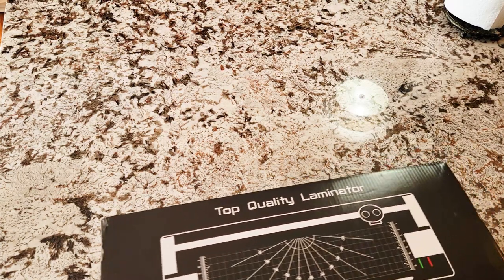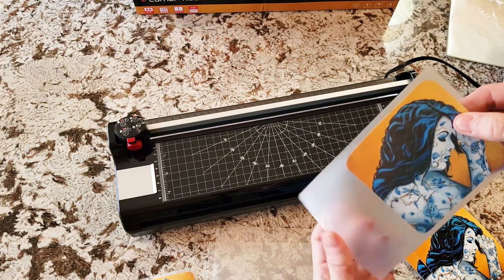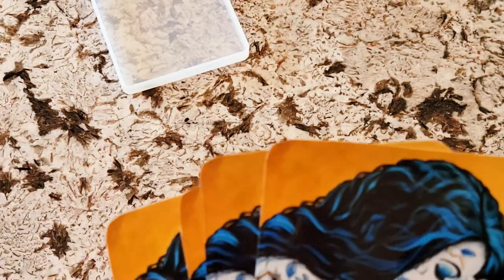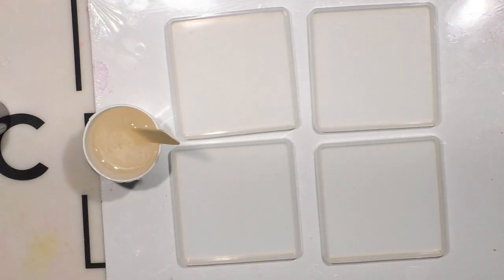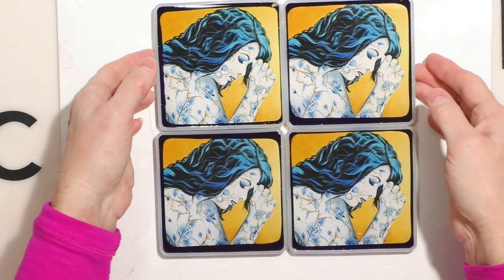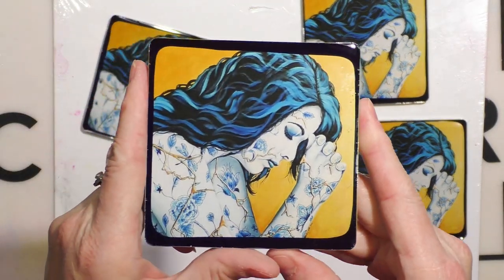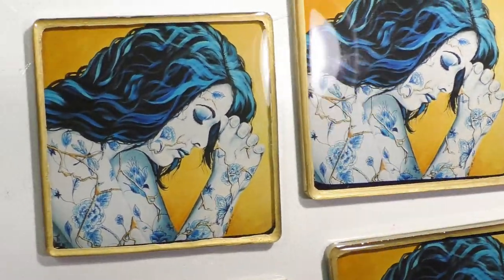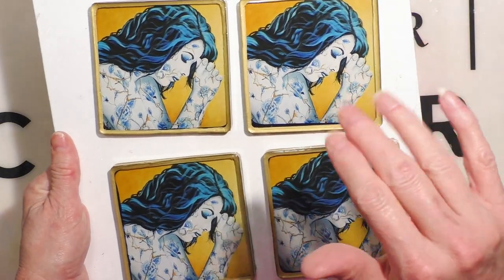1-984 🖼️ LAMINATE YOUR OWN PHOTOS SUPER EASY for Resin Projects 🖼️ 04/22/24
Refill 4"X6" Laminating Sheets 50
Refill 9"X11" Laminating Sheets 50
Square Silicone Coaster Molds
Liquid Latex
Frog Tape
Jumbo Pebeo Gold Paint Pen
Counter Culture DIY Medium Viscosity Resin
Counter Culture DIY Fast Set Resin
Silicone Mold
Coaster Mold (only one each)
Torch Gold Leaf
Piping Bags
91% Alcohol
Food Nets
Mixing Container
Heat Gun

TUTORIALS New Resin Classes, acrylics & More! ... Embrace Your Creative Spirit.  A great value!
👕T-Shirt "Your Creative Gift is God's Superpower to Impact the World!"
💥NEW💥 Sandra Lett Amazon Paperback Books: Dream Journal, Daily Journal, Prayer Journal, Handwriting for Kids Ages 4-8 I & II, Cursive Practice Book for Kids of All Ages and many more to come
1-984  🖼️ LAMINATE YOUR OWN PHOTOS SUPER EASY for Resin Projects  🖼️ 04/22/24